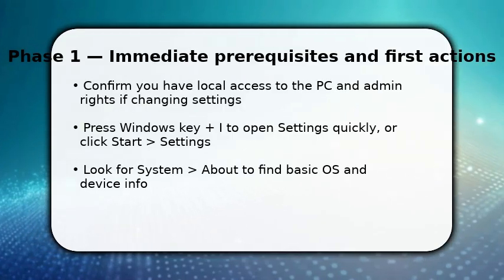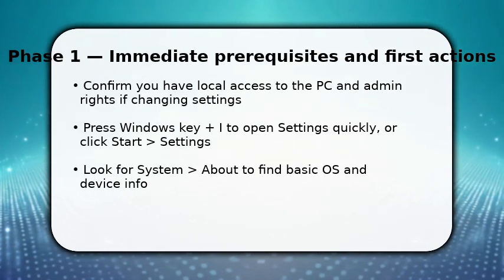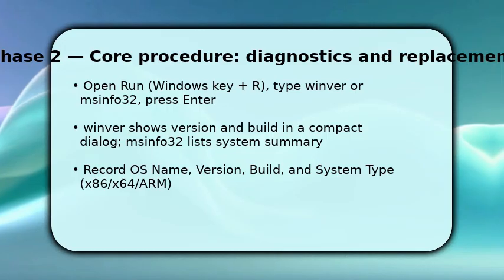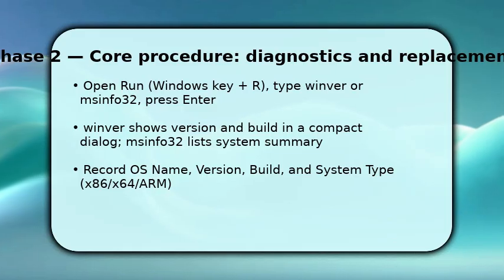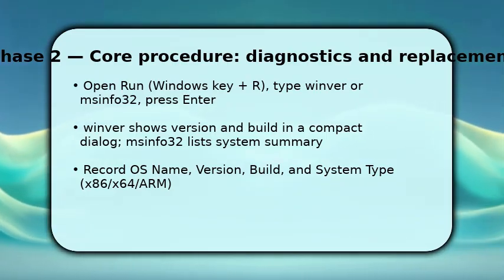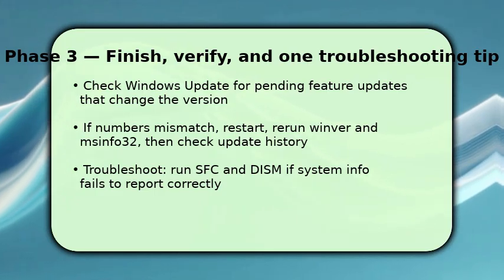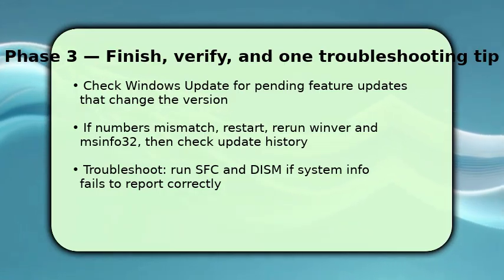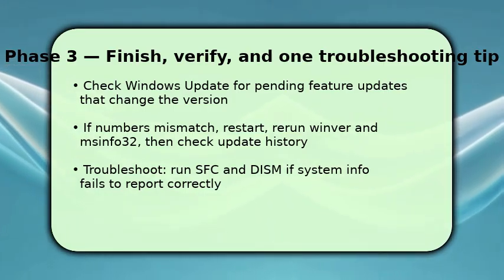How to Check the Version of Windows (full Guide)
How to Check the Version of Windows (full Guide) | 🔒 Surfshark VPN Deal — Stay private and secure. $1.99/mo + 3 Months Free ▸

Discover the step-by-step process to check your Windows version in this comprehensive guide. From opening system settings to interpreting information, learn how easily you can identify and manage different versions of Microsoft's operating systems.

check Windows version, Windows System Settings,